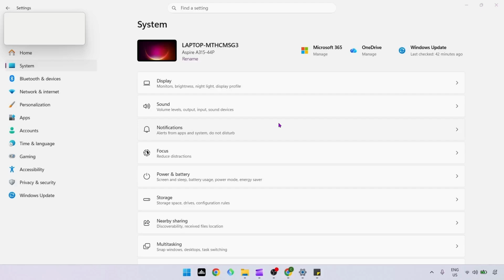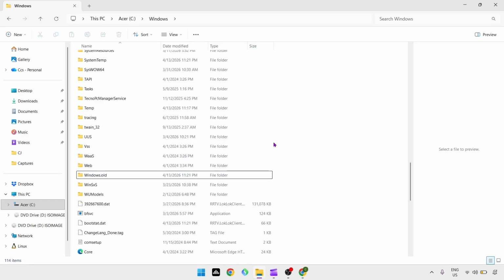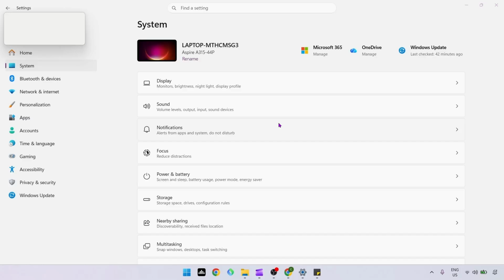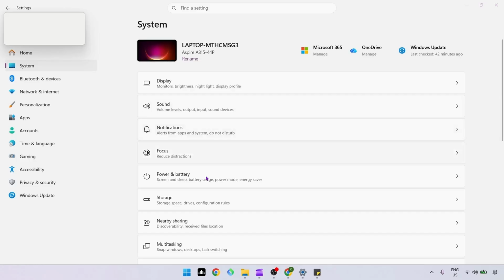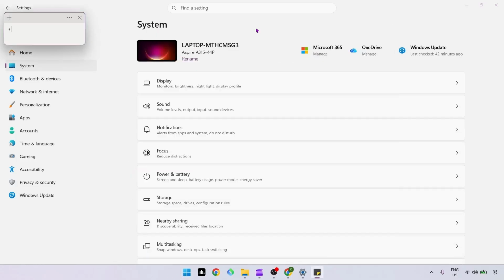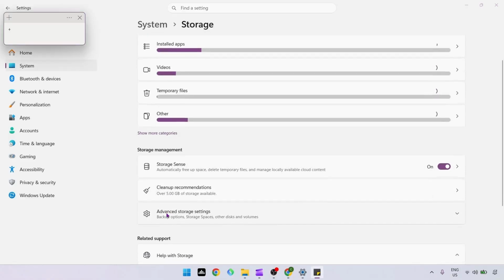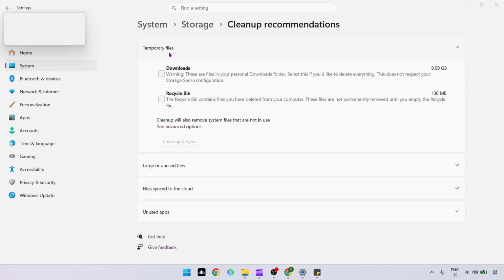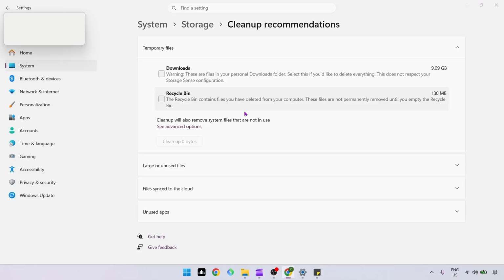How to Remove Windows.old in Windows 11 in 2026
How to Delete Windows.old Folder in Windows 11 in 2026

Remove the Windows.old folder in Windows 11 to free up storage space and optimize system performance. Windows 11 may create a Windows.old folder after upgrades, storing previous system files and data. Managing and removing unnecessary files helps improve storage efficiency, maintain system cleanliness, and enhance overall performance. This topic is useful for users worldwide who want better disk space management and a more optimized Windows 11 experience.